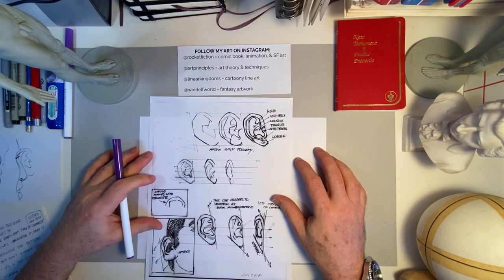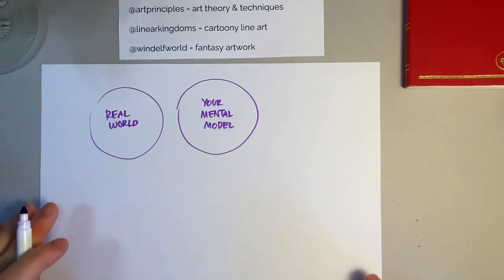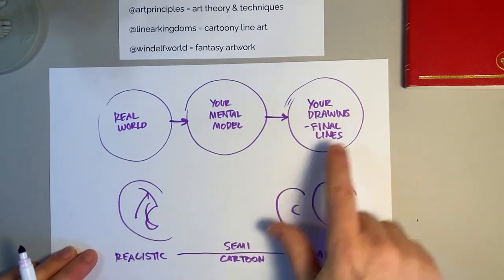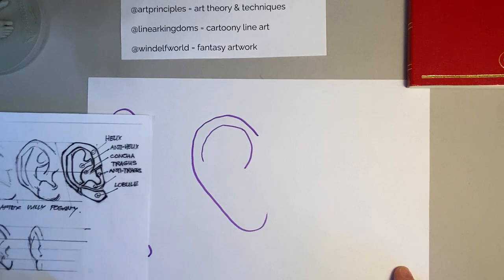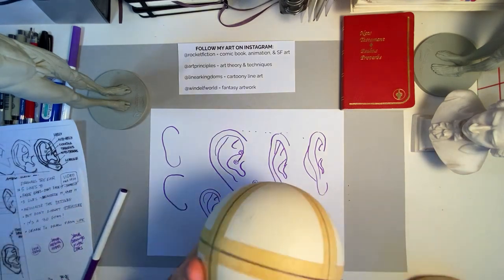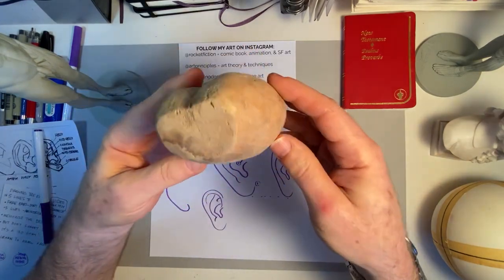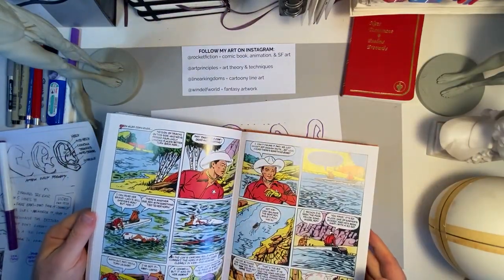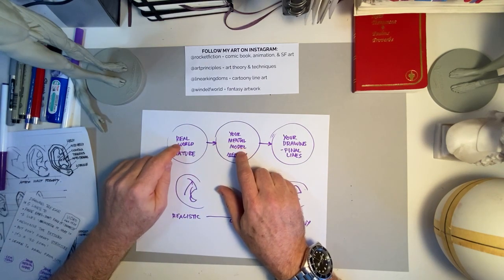DRAWING THE FIVE-LINE EAR! A simple MEMORY DRAWING METHOD tutorial for cartoon & comic book artists!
In this video, Paul Rivoche, veteran professional Marvel and DC Comics cover artist, talks about how to draw the ear— but then widens out to cover how to understand, study, and remember more when practicing drawing. It includes a description of how to draw a realistic ear with only five lines!

I try to respond to all the comments, so please feel free to ask me questions or request something—if you have ideas for videos you'd like to see, I'd love to hear them!

(*scroll to bottom to join my email newsletter*)

HEY! I made 3 more Instagram pages, for other content, please have a look and follow if you like them:
ARTPRINCIPLES (art techniques+theory):